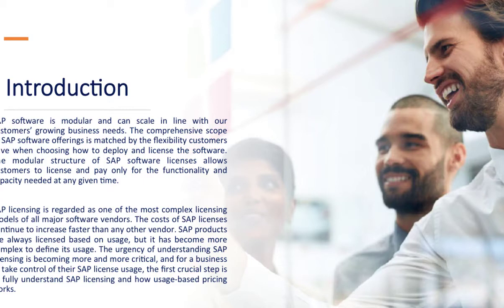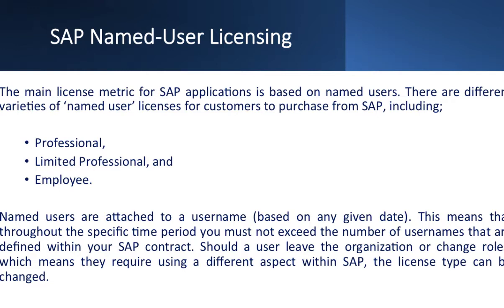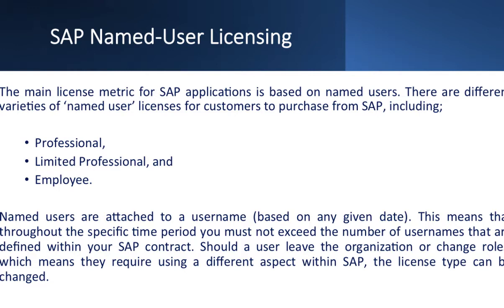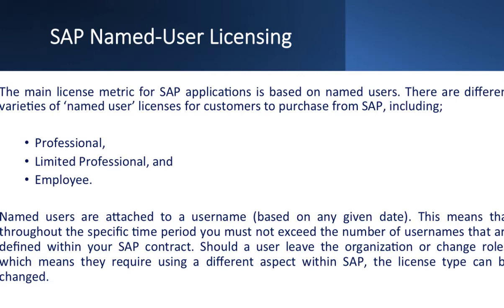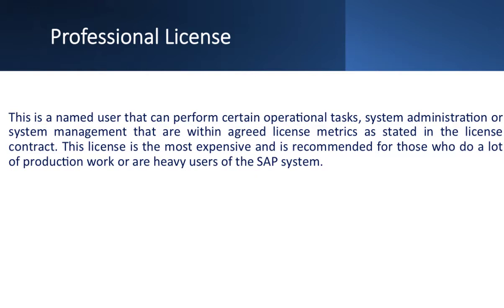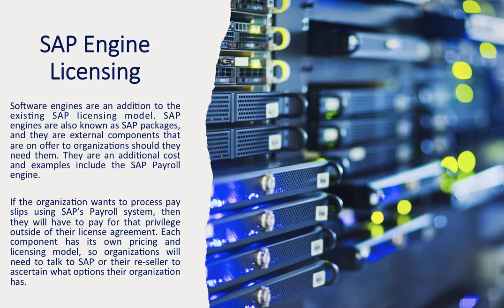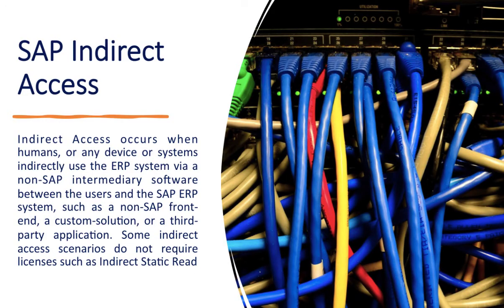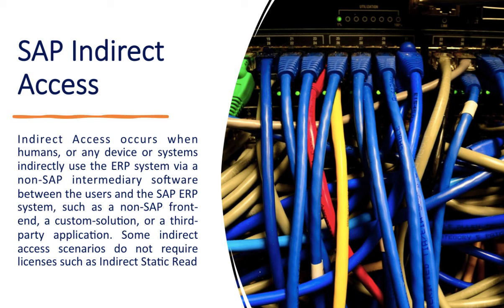Understanding SAP Licensing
SAP licensing is said to be one of the most complicated and complex license metrics currently faced by software asset management (SAM) and software licensing professionals.

This Masterclass webinar is therefore designed to help you understand how SAP software licensing works.

for more information about SAP or inquire about our services.